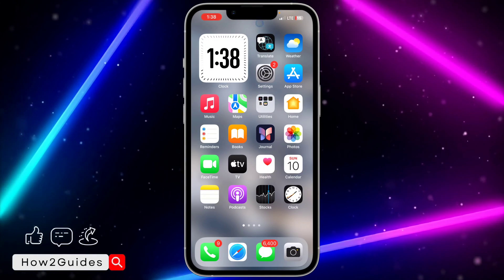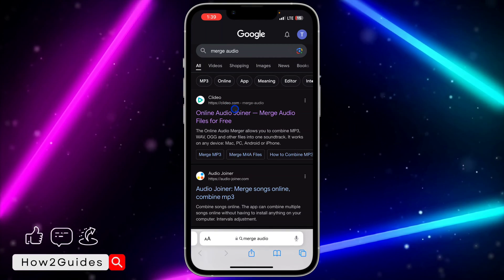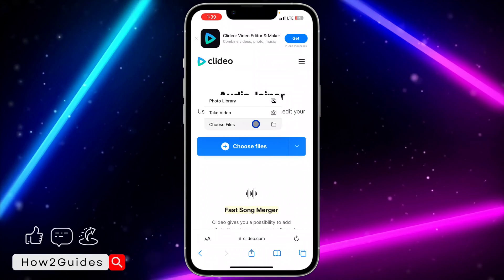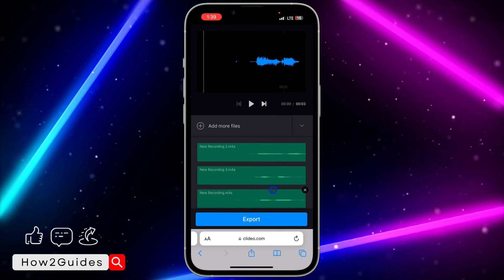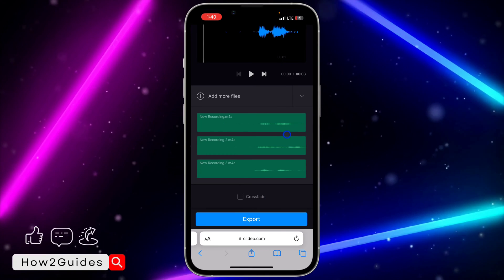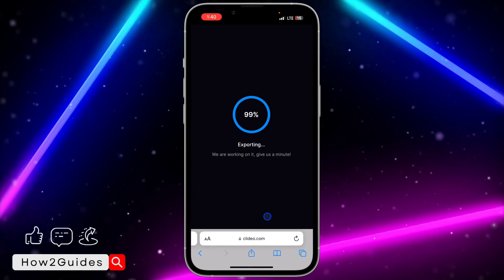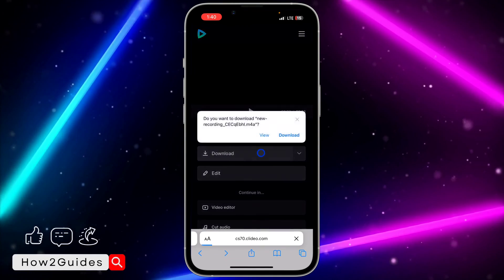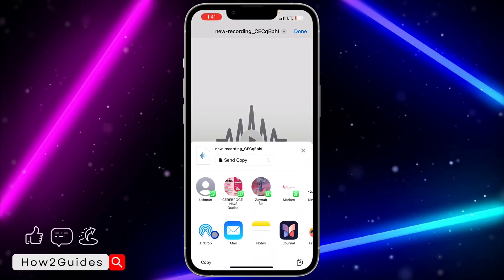How to Combine Multiple Audio Files into One - Merge Audio Files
Discover how to merge multiple audio files into one seamlessly! In this tutorial, learn the step-by-step process to combine audio files effortlessly. Whether you're creating a podcast, music mix, or sound project, merging audio has never been easier! Watch now and start creating your perfect audio masterpiece.